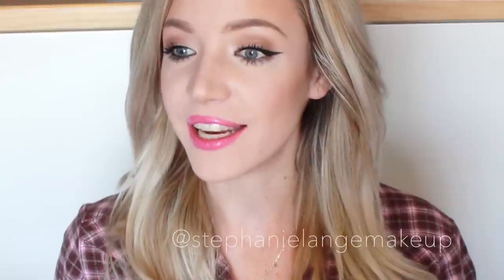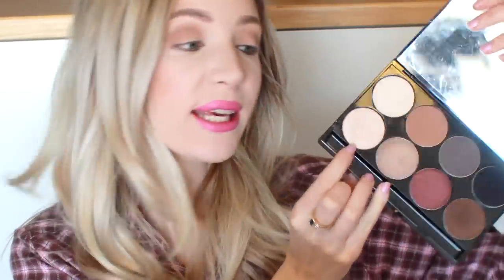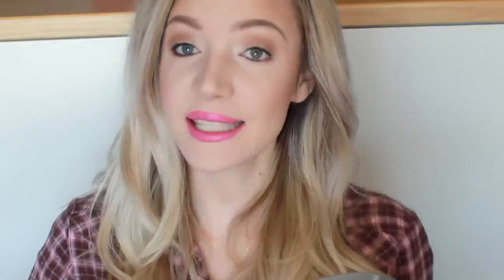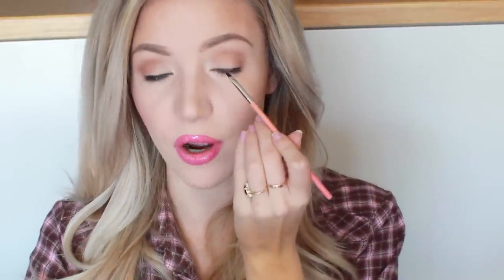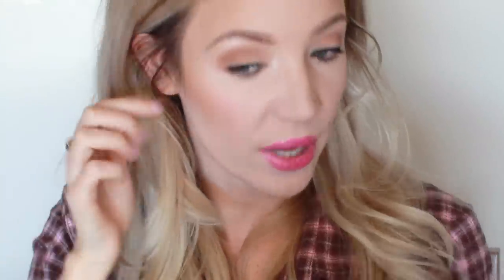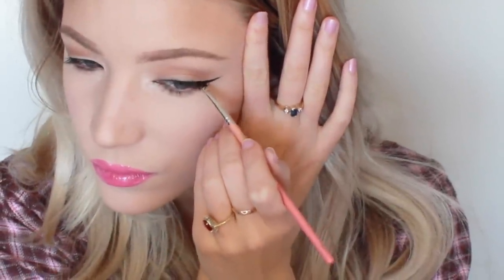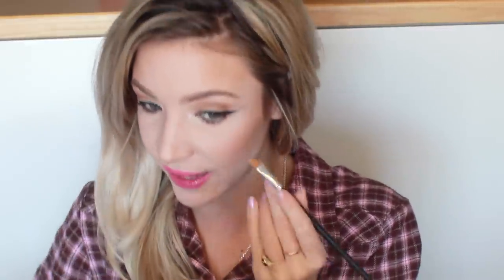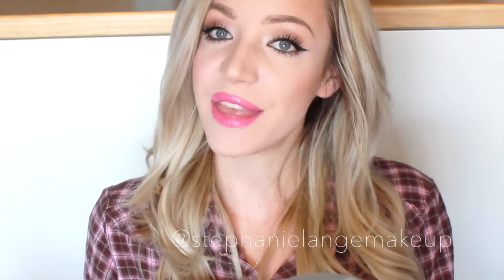Easy (ish) way to do Winged Eyeliner! | Stephanie Lange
Hiya! This is how i do my winged liner. I've tried to make it as easy to follow as possible. Remember winged liner is more advanced makeup artistry, and it will take you a little while to perfect it. Winged liner also definitely suits some eye shapes more than others. Just keep practising your winged liner and soon enough you will get the hang of it!

Let me know if you have any questions etc!

Come and chat to me!